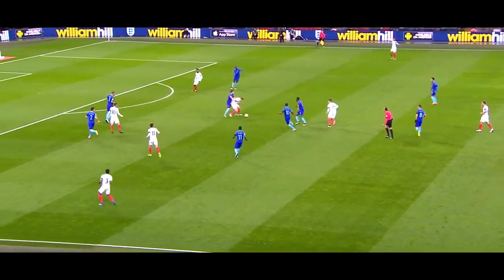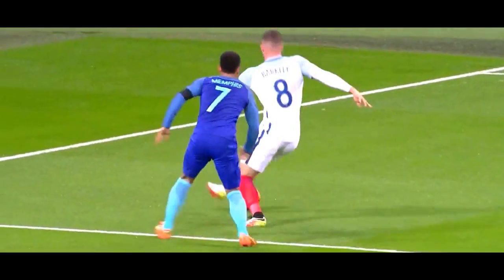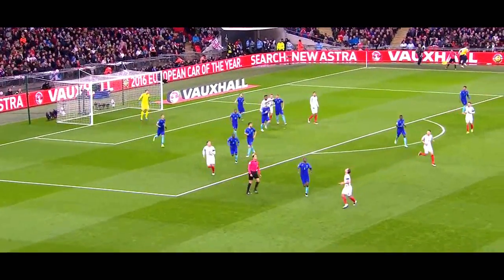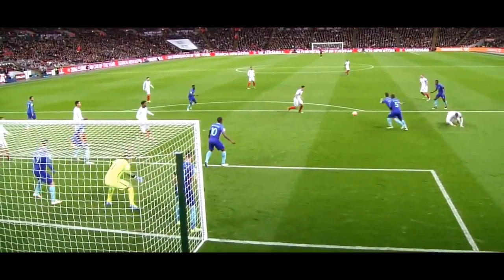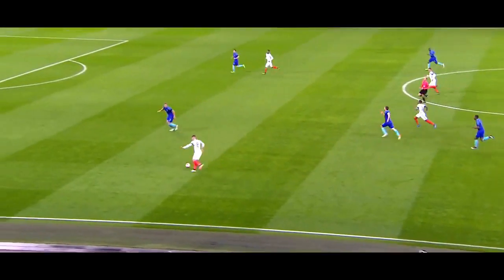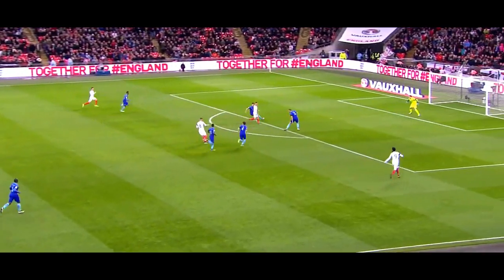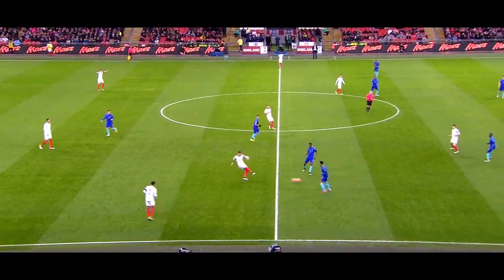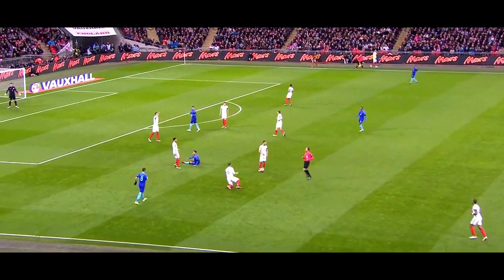Ross Barkley Vs Netherlands Home HD 720p (29/03/2016)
2015-16 Season.
By zUtd.